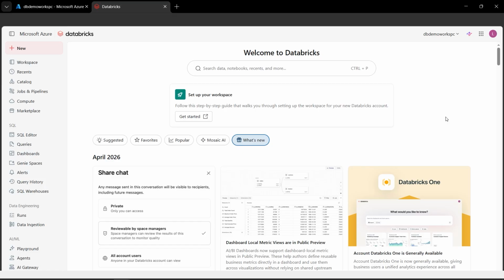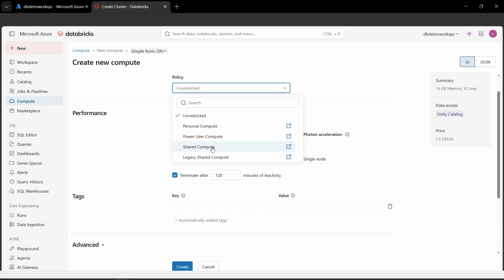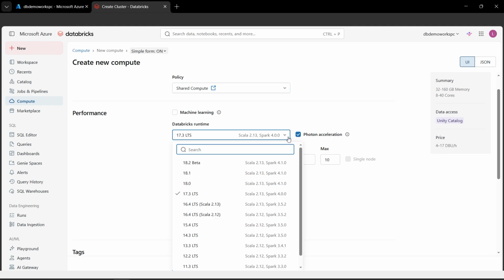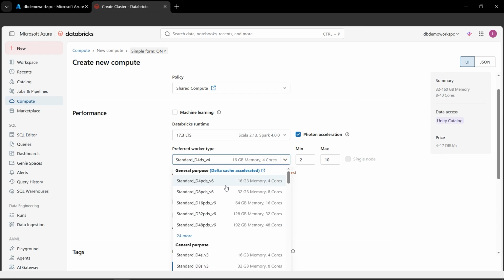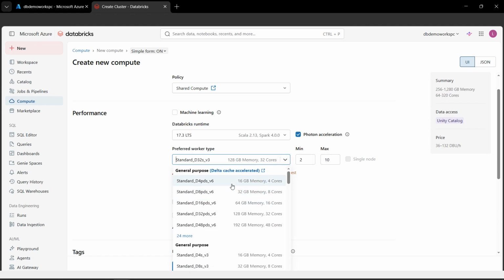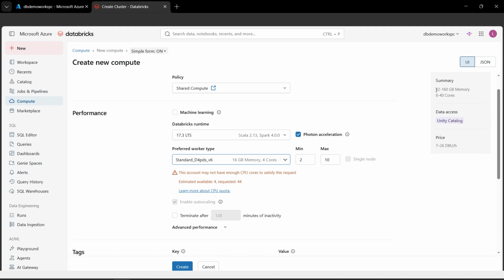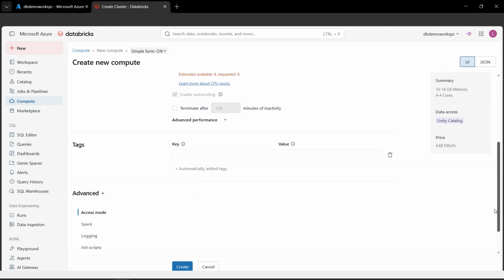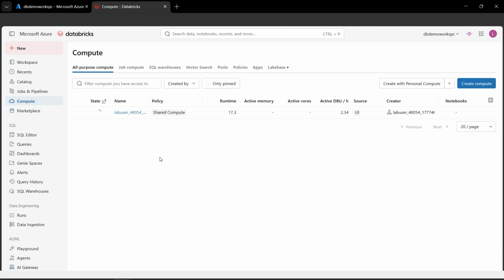Azure Databricks Shared Compute Hands on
Today let's learn about what is Shared compute in Azure Databricks Hands on.